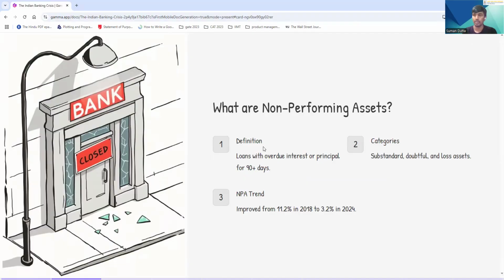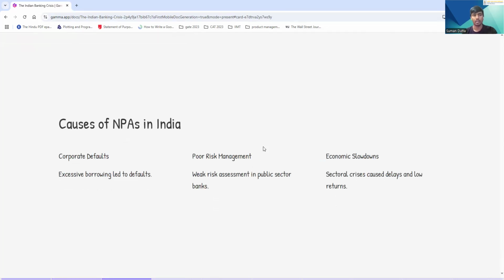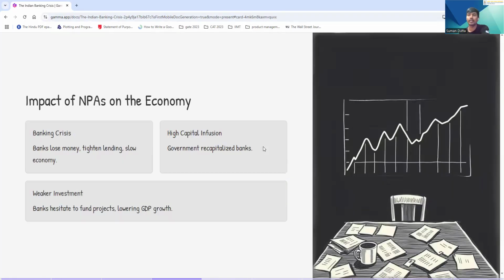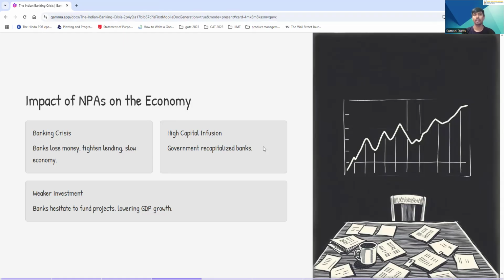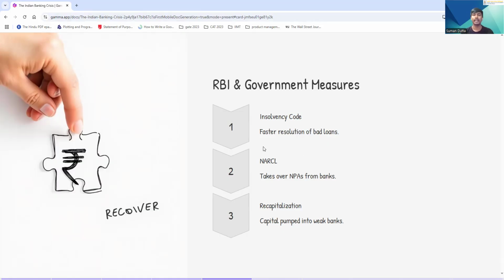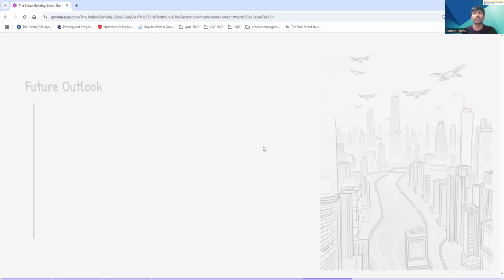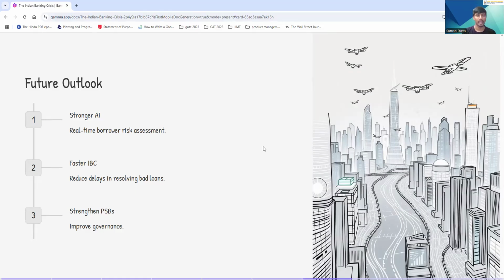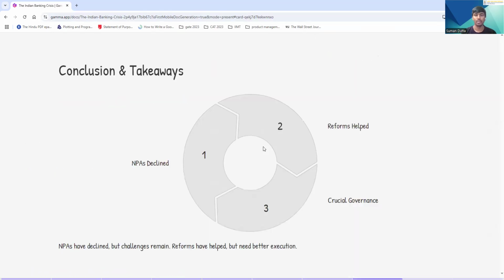IEP video assignment Banks & NPAs Suman Dutta 2401063